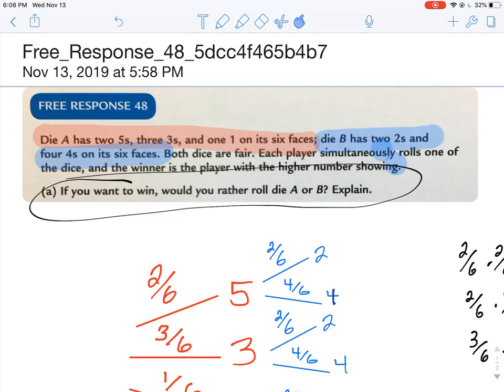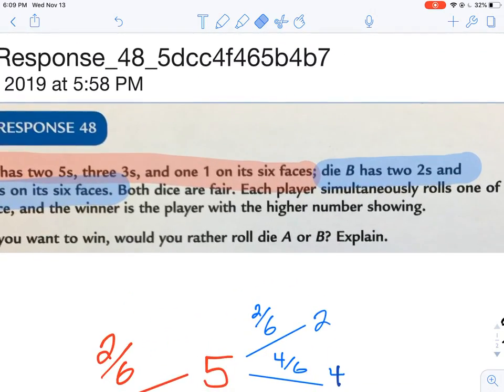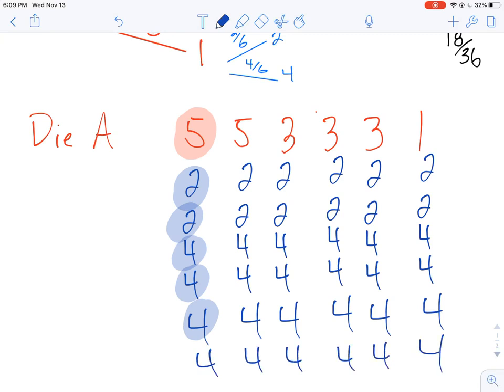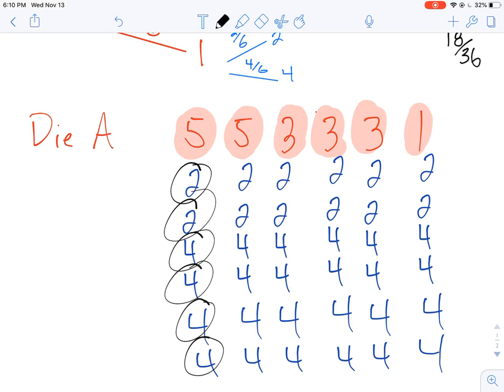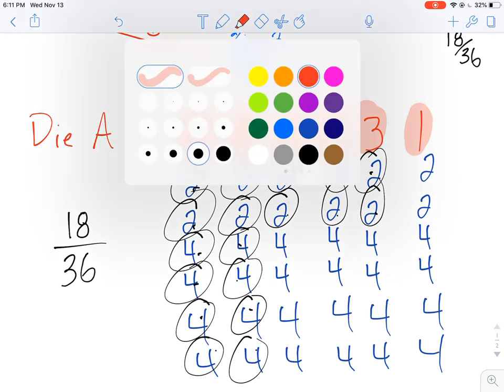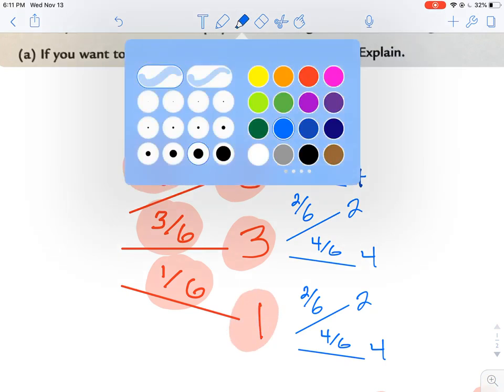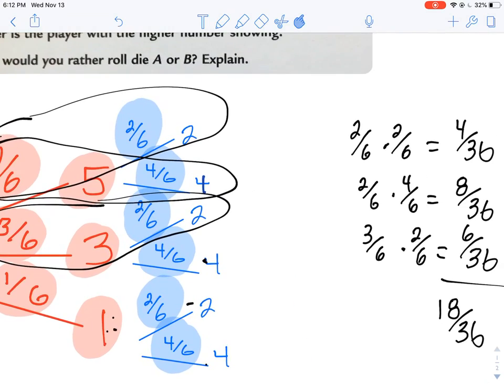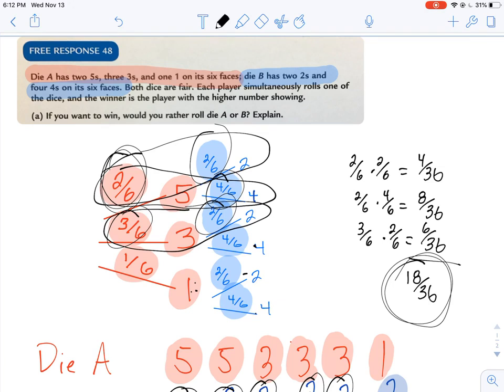Barron Free Response 48 AP Stats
I explore a Free Response question about independent events using tree diagrams